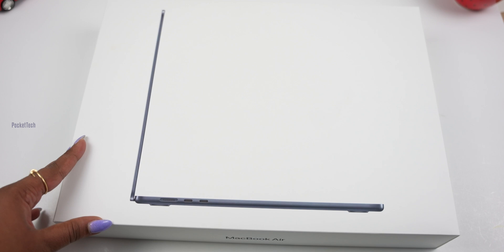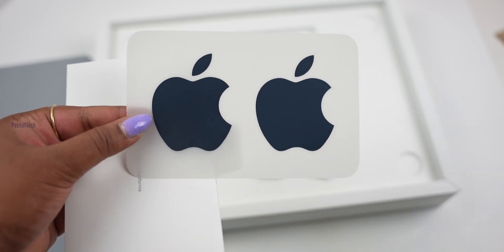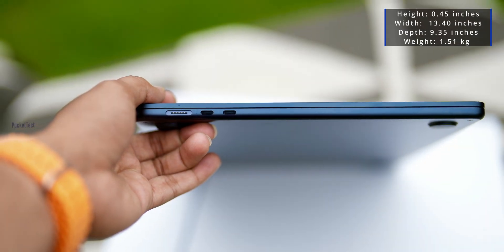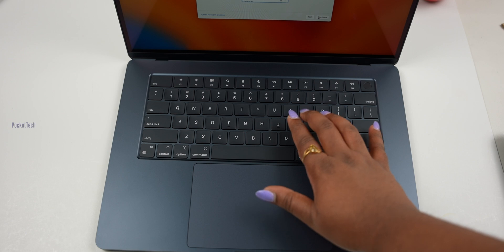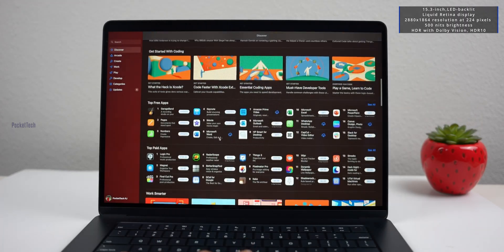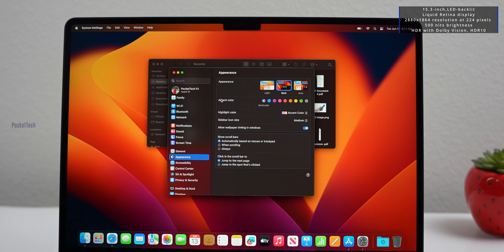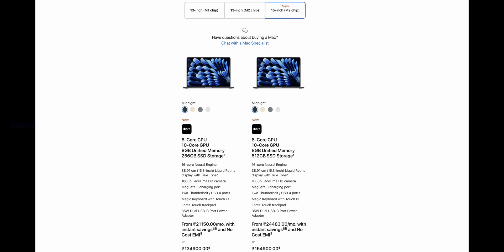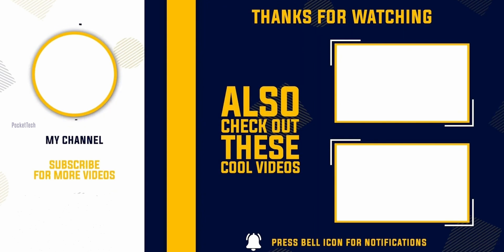15’’ MacBook Air M2 Unboxing in Telugu By PJ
In this video, I'll show you Unboxing of MacBook Air 15inch Full Details if you like this video please like and share show your support, it makes Me do more videos...🙏

To see which app support M1 and M2 chips check it

iPhone 12 Mini vs 12 vs 12 Pro vs 12 Pro Max Which one should you buy?